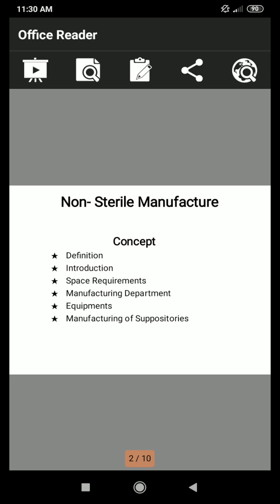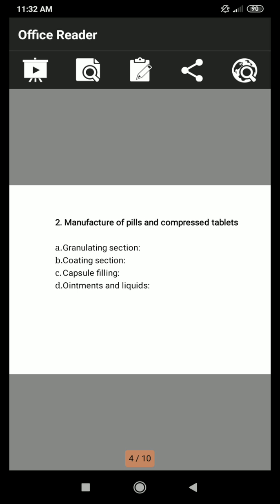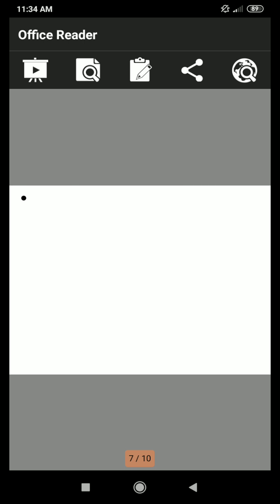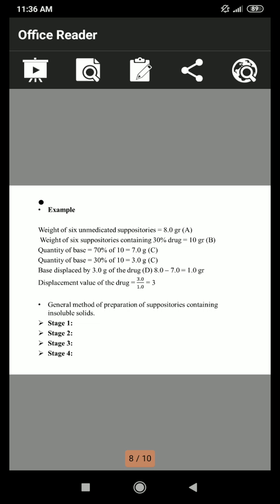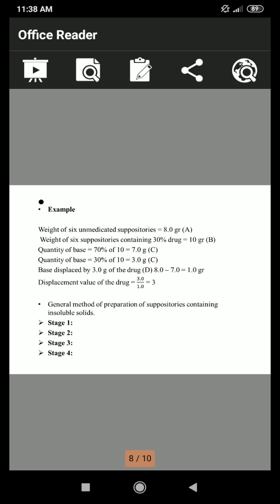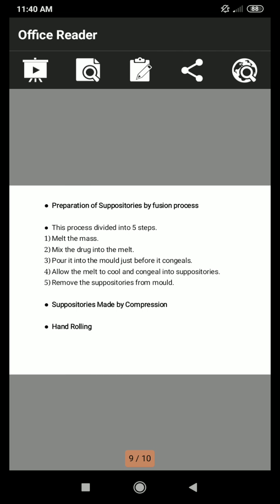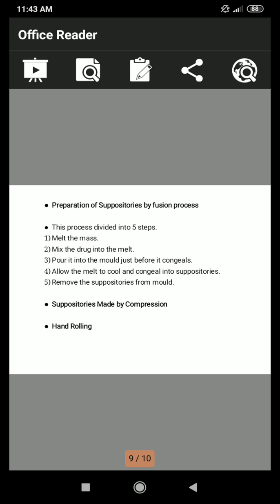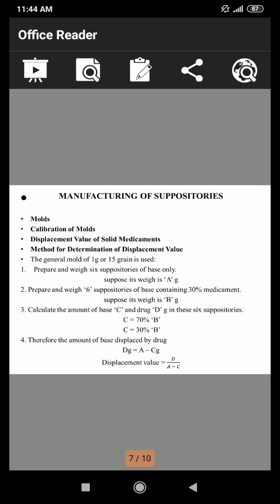HCP lecture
Non-sterile manufacture